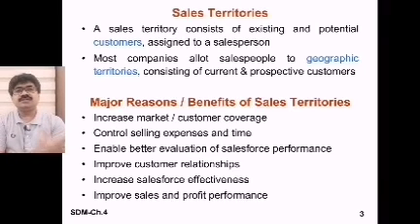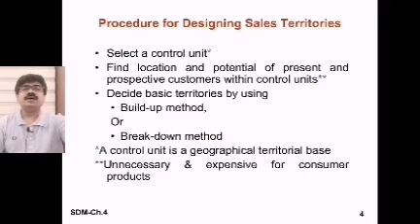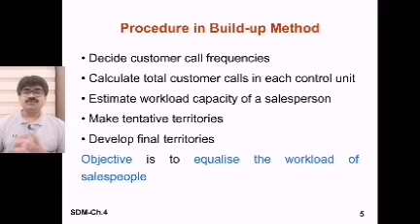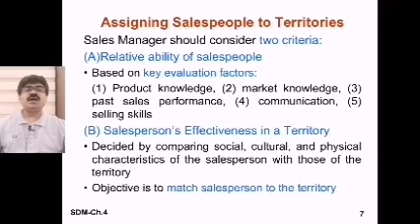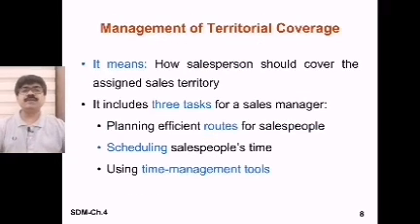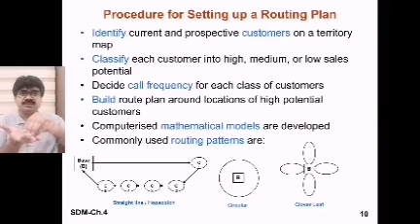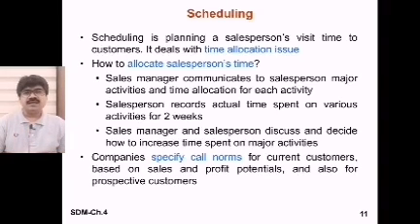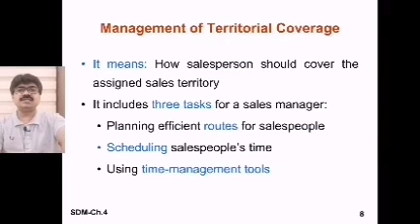SALES MANAGEMENT - Sales Territory Management (Prof. Ahamed Riaz)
Prof.Ahamed Riaz doing a session on Sales Territory Management